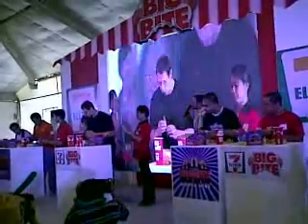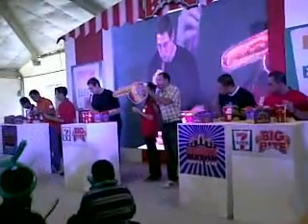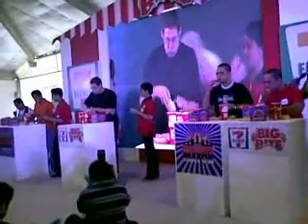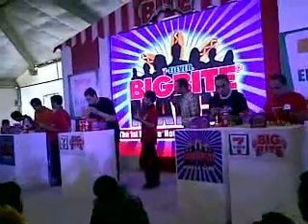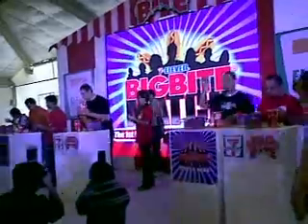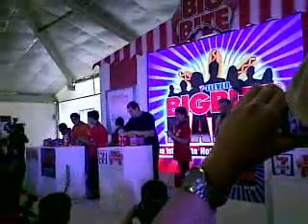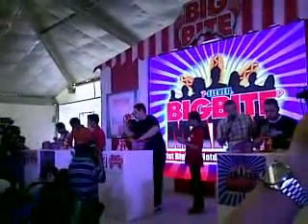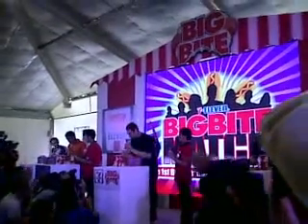Launch of 7-Eleven's 1st Big Bite Hotdog Eating Challenge with Tom "Goose" Gilbert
Tom "Goose" Gilbert, a world-renowned competitive eater shown here wowing the audience with his smart eating techniques; 10 hotdog sandwiches gone in 3 minutes and 14 seconds...